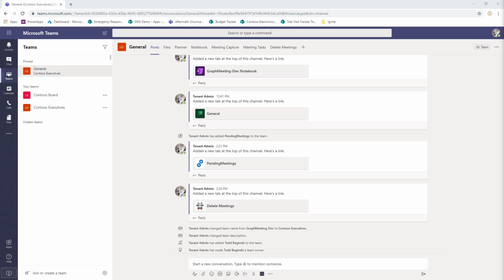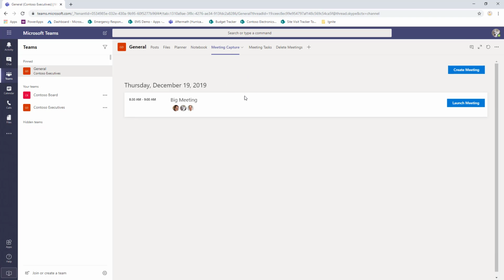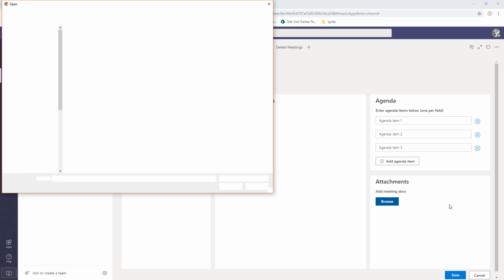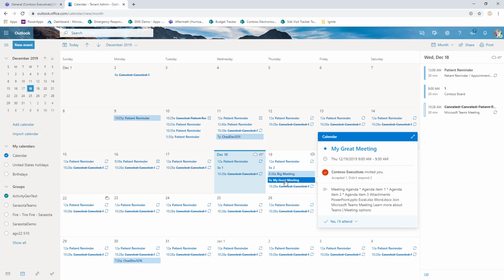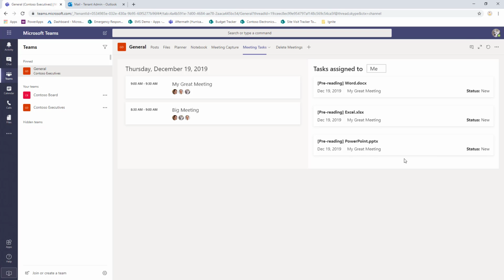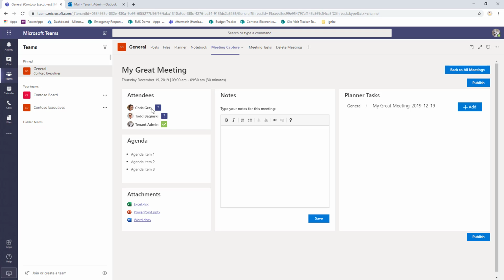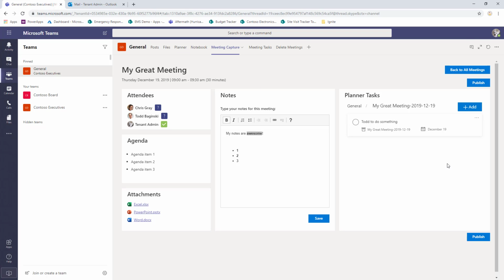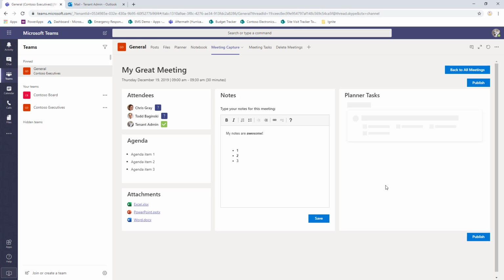Microsoft Teams Meetings Capture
The Meetings Capture app showcases how you can accelerate the development of a canonical business app using the Microsoft 365 platform. We build it to help teams capture the information generated in meetings both in person and online. The app streamlines the ability to create a meeting and store all the information within a Teams channel for easy future retrieval.